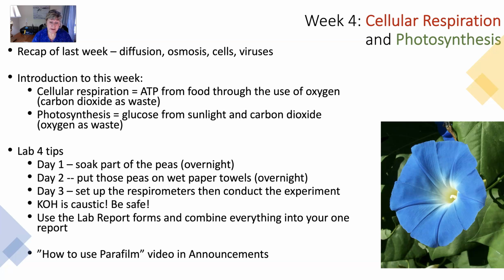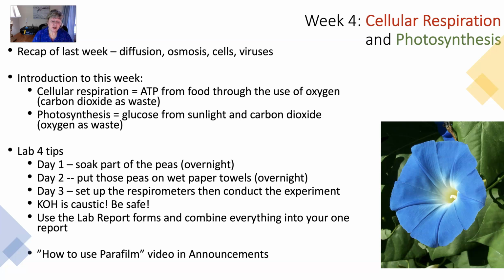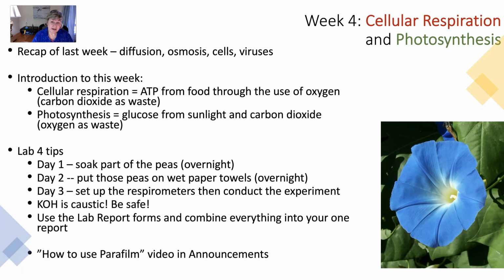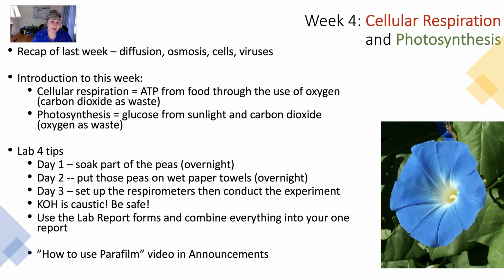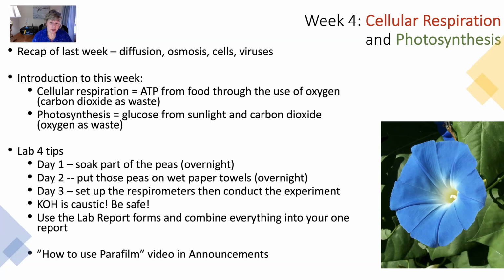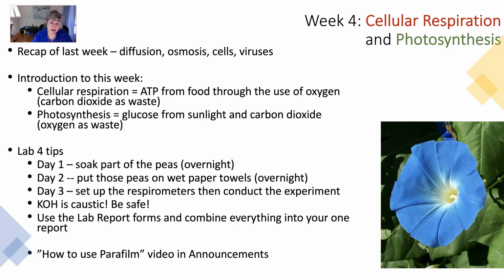Bio 120 Lab Week 4 Nov 2020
Bio 120 Lab Week 4 Announcements for SNHU by Janie Sigmon